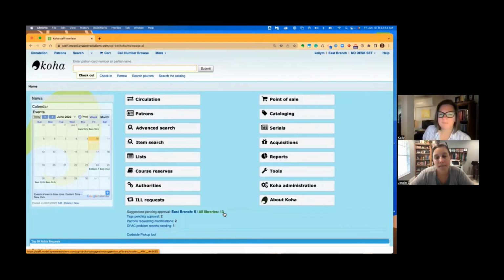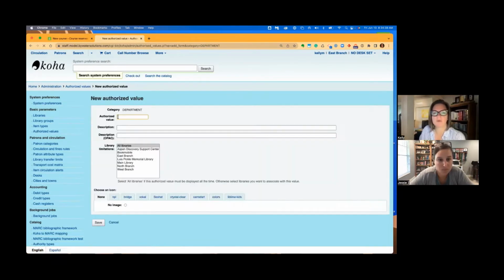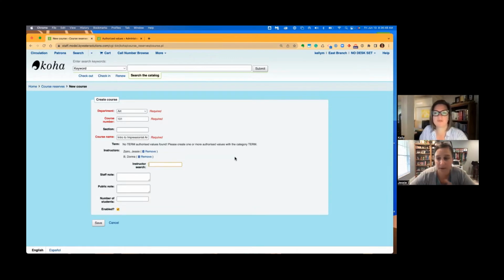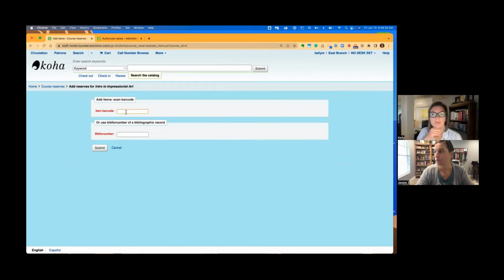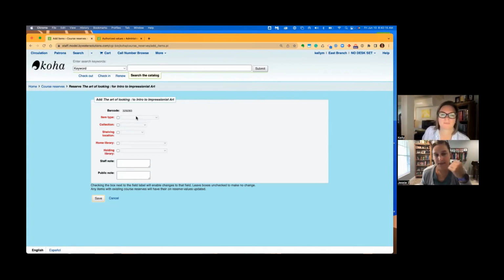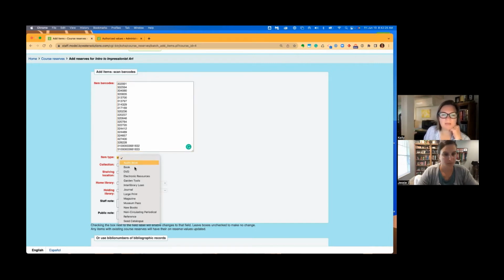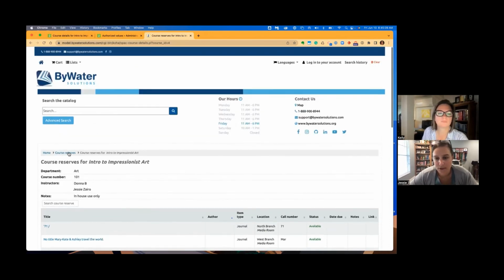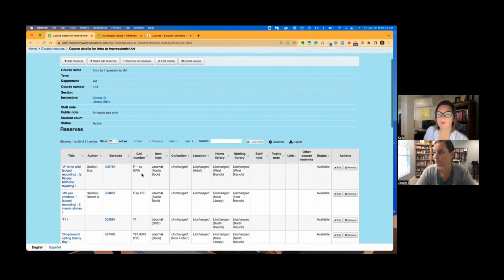Deep Dive Course Reserves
A deep dive into the Course Reserves module in Koha.